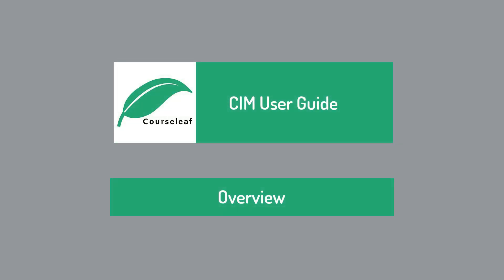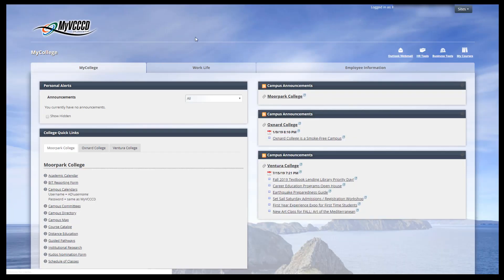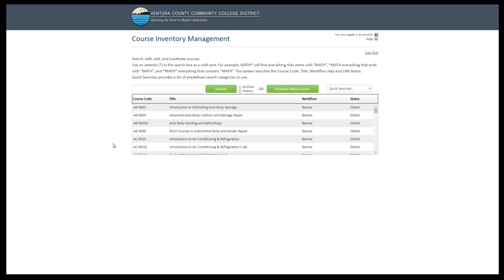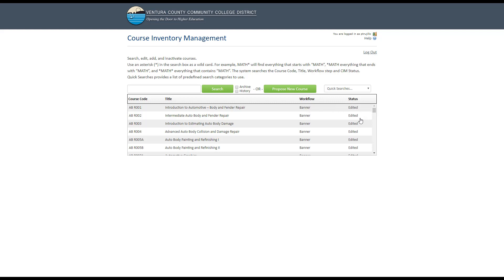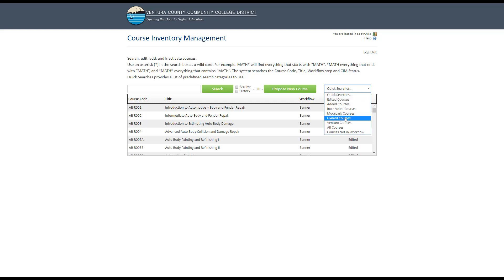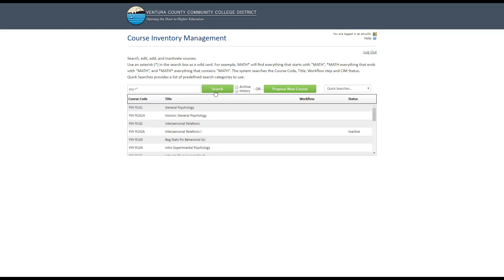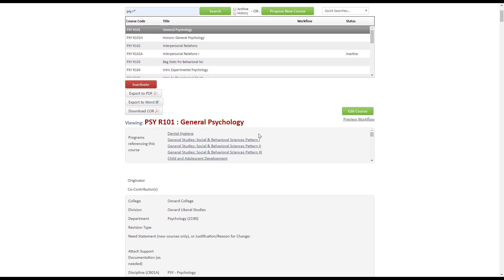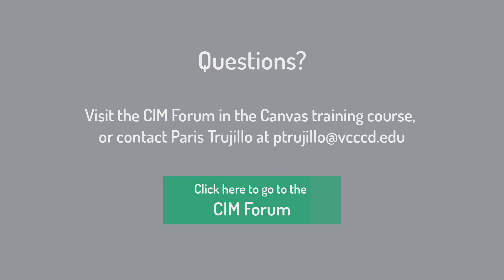CourseLeaf CIM Guide: Overview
Learn how to access and navigate in our new Curriculum Inventory Management system - CIM